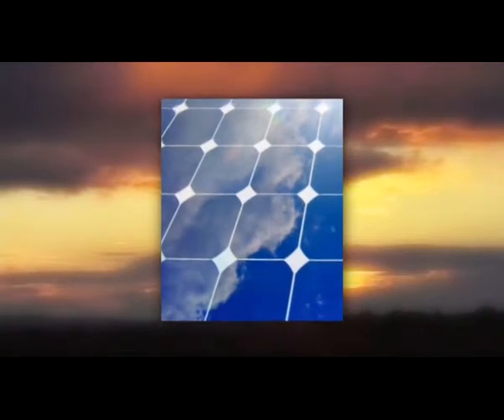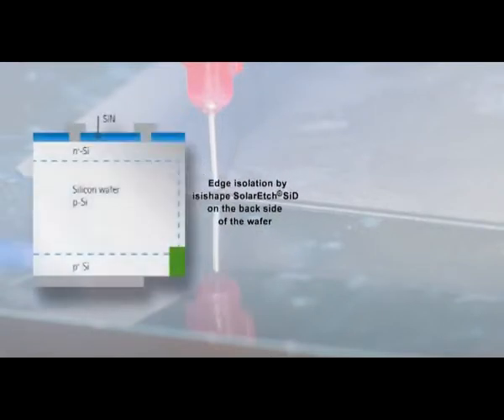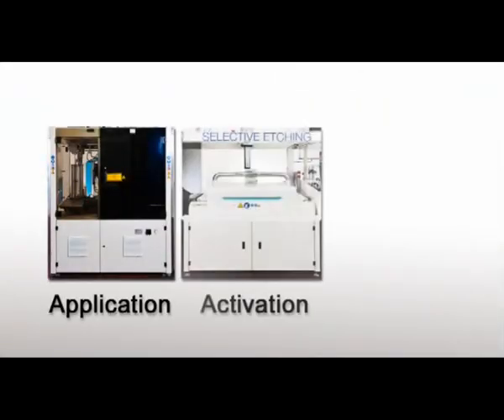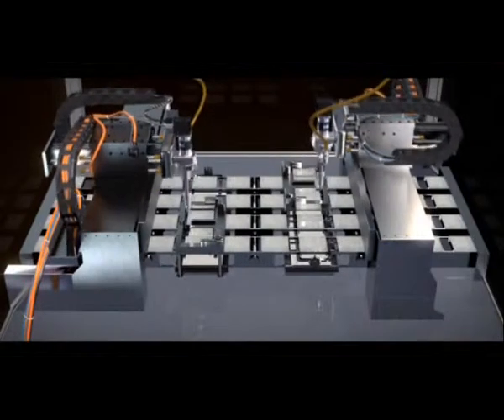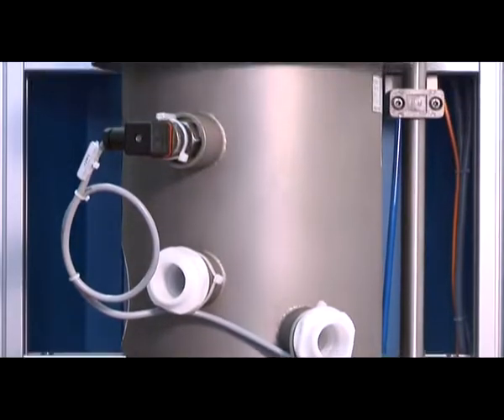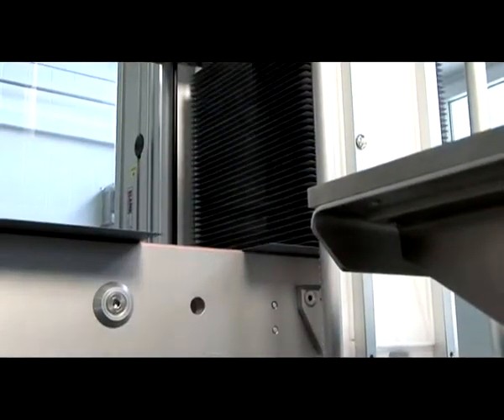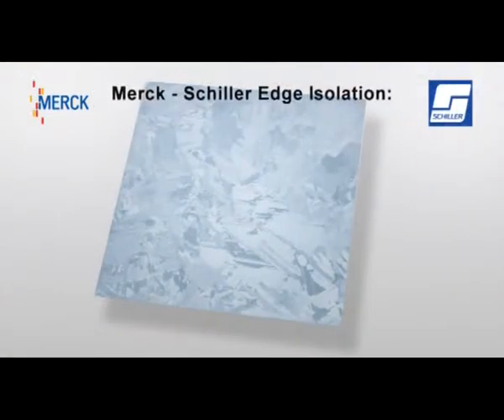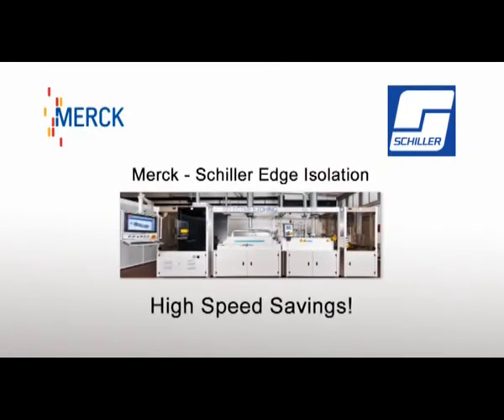Solar Selective Etching from Schiller Automation and Merck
Schiller Automation and Schiller LLC bring increadible technology for high speed application of specialized etching materials breaks new ground in Solar Cell production and Metal Wrap Through (Back Contact) Solar Cell technology. for more details